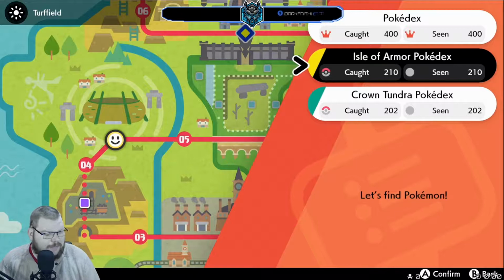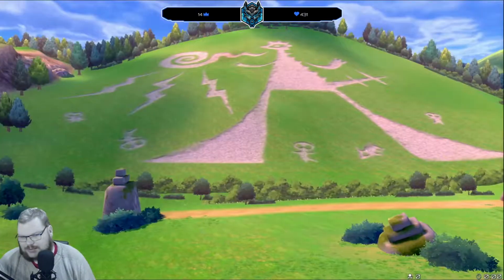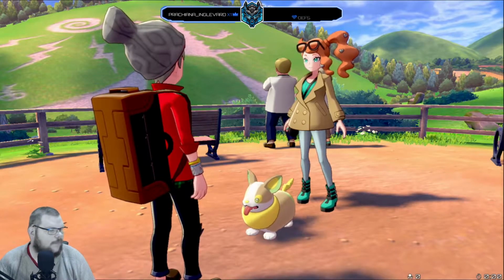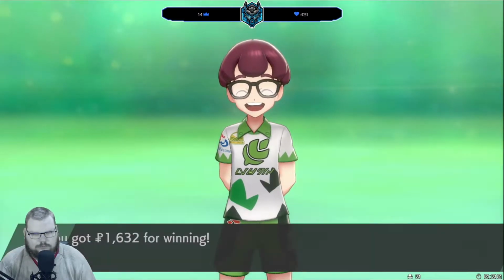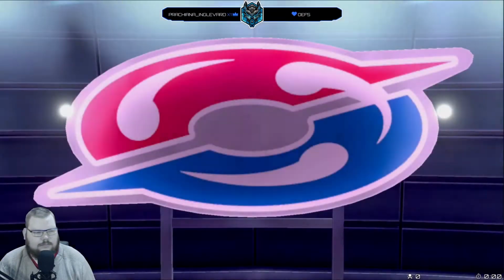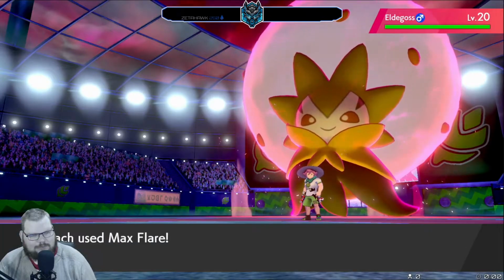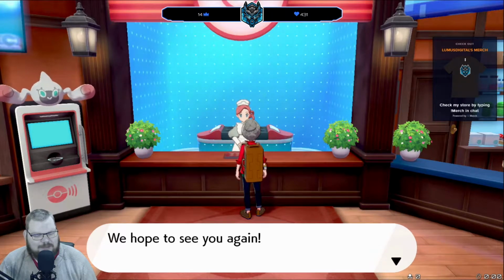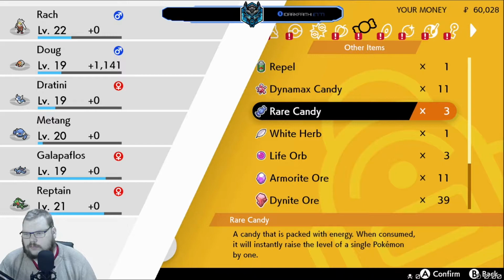Let's Replay Pokemon Sword Part 12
Hello I'm Lumus I Love To Play Games & Chilling With You All So Why Not Come Chill With Us All In The Database And Become Part Of The Binary.

Other Channels
Trading Card Games: @LumusTCG
Dungeons And Dragons: @DigitalRealmsDND
The Wifes Channel: @SacredLotusMC